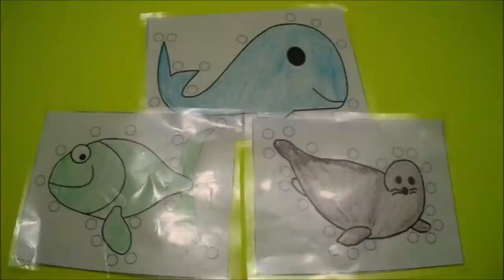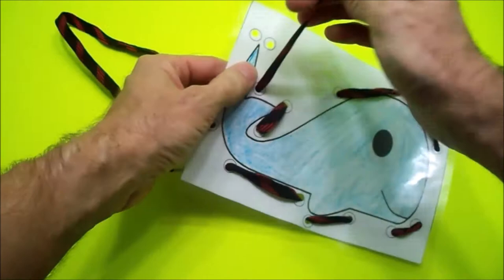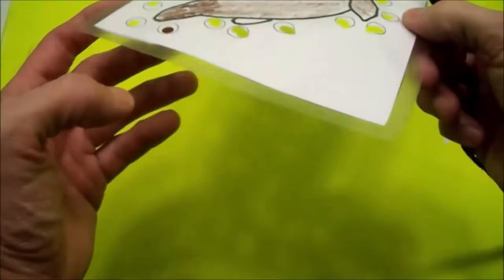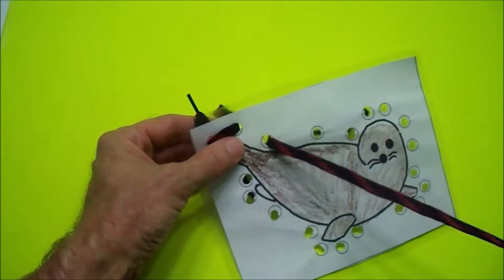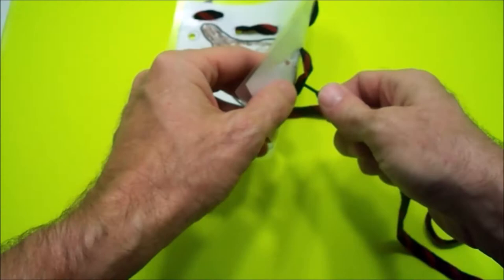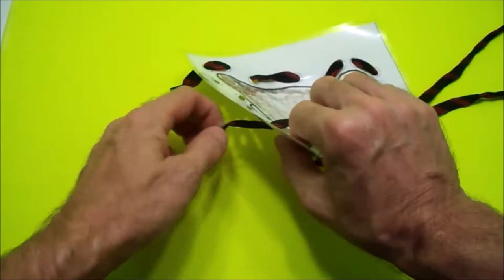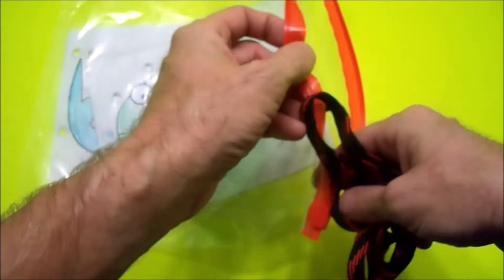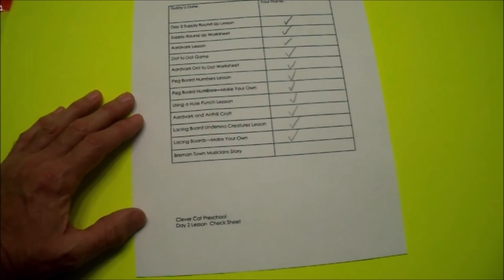Day 2 Lesson 9 - Lace your new lacing boards with Zeus - Clever Cat Preschool, Clever Cat Pre K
Great job making your very own lacing boards!  Now join Zeus while he laces his and you can lace your's too!